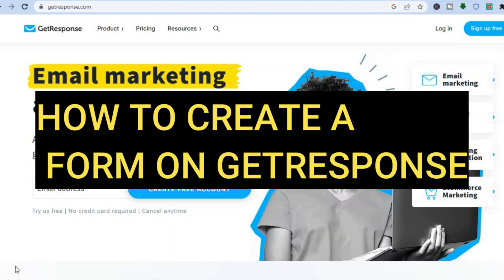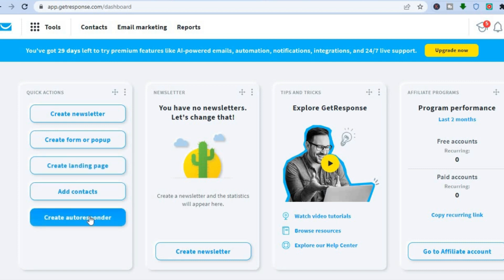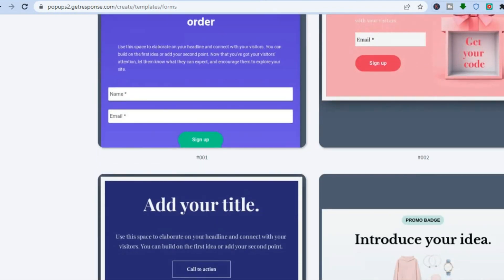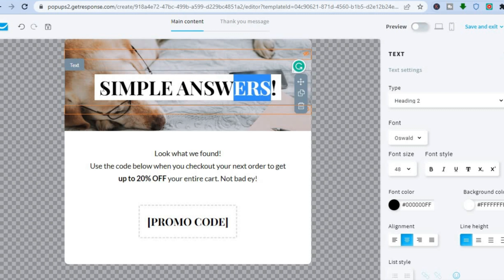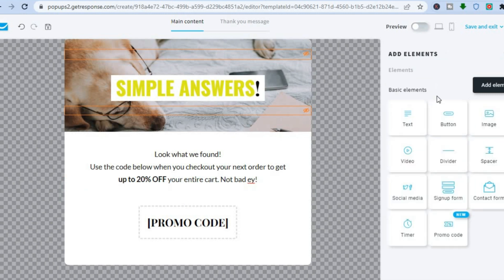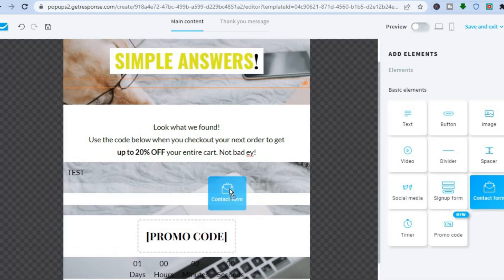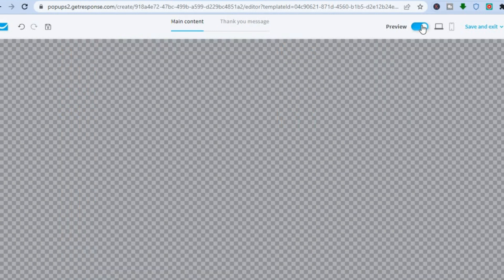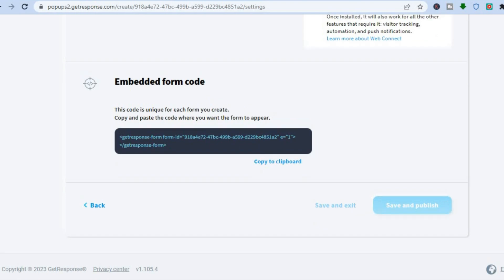HOW TO CREATE A FORM ON GETRESPONSE 2024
HOW TO CREATE A FORM ON GETRESPONSE